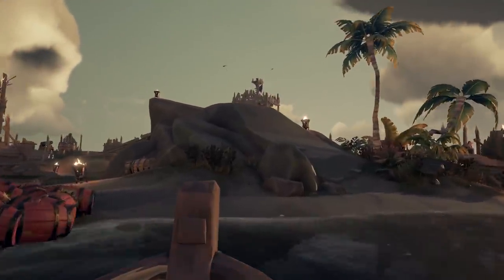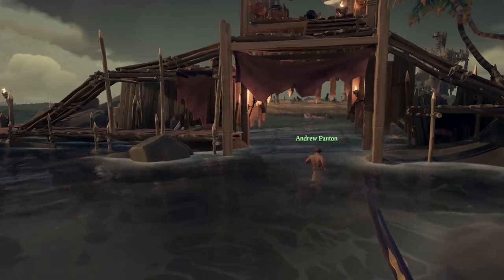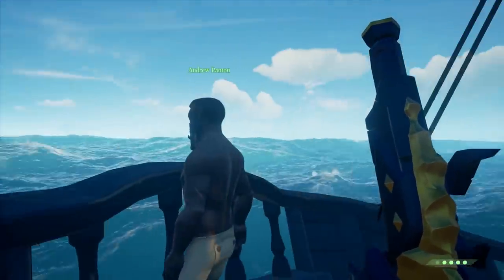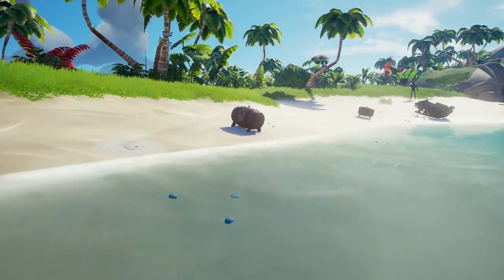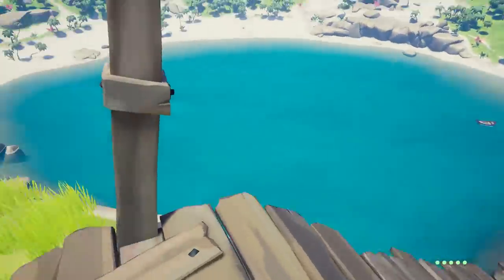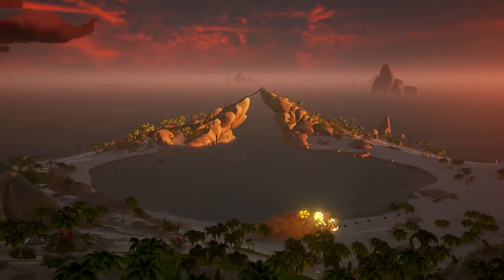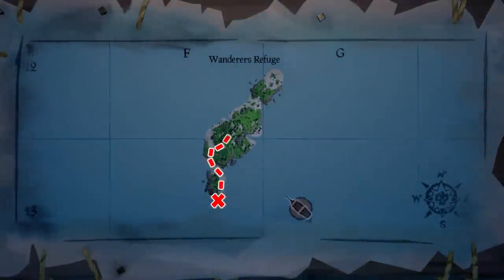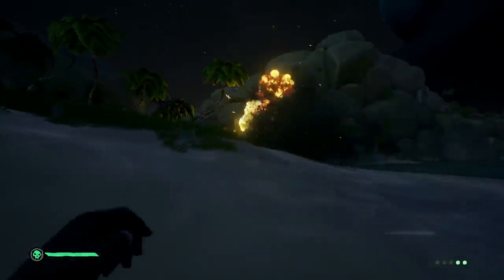Longest Gunpowder Barrel Chain! - Sea of Thieves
Sea of Thieves has made getting gunpowder barrels easier than ever in it's newest update. Let's try and do some crazy stuff with them!

About Let's Play:
Hello fellow Gamer. This you should watch me. I play game. Good. Thank you, thank you. If you watch me, I'm hot. Videos, they'll be better... The Let's Play view is the right thing to do YouTube, so do.